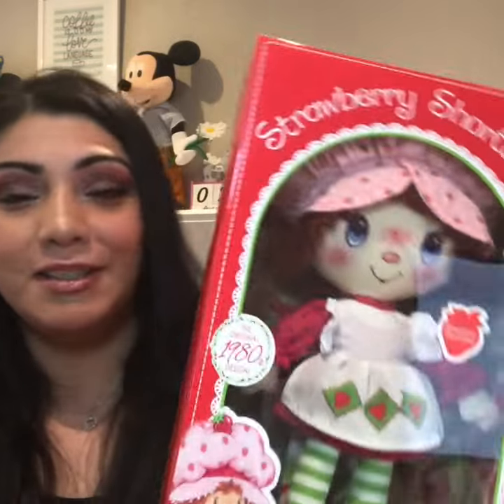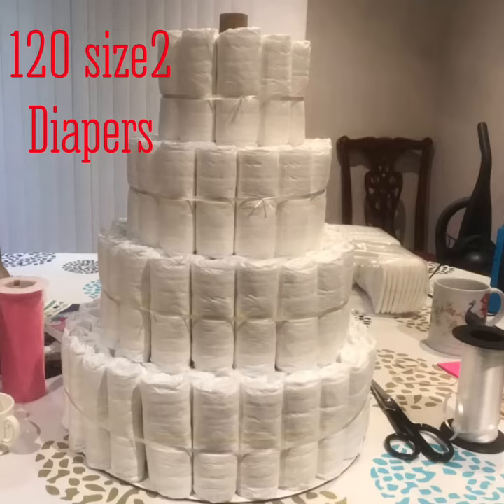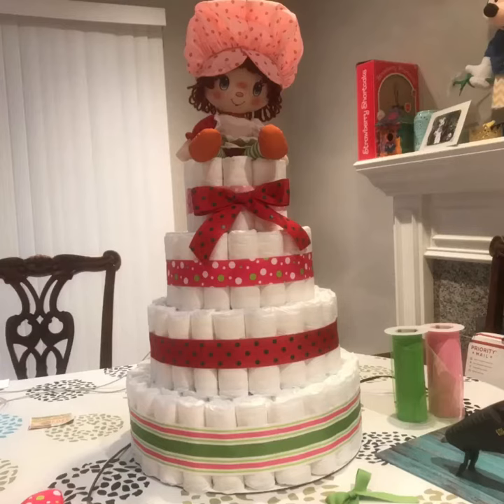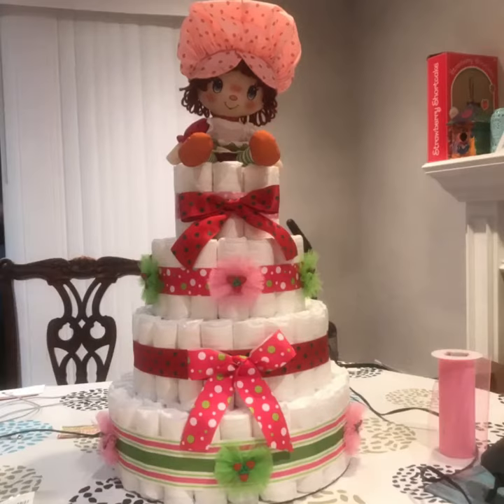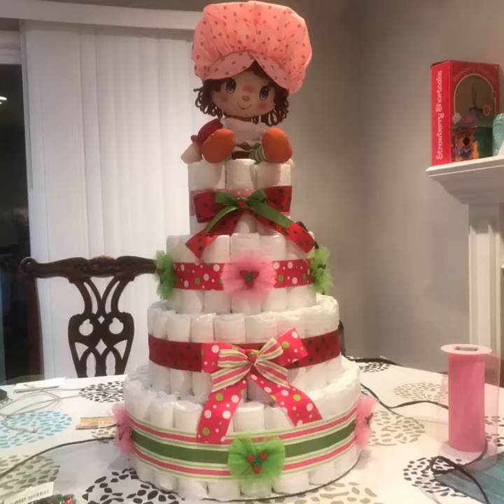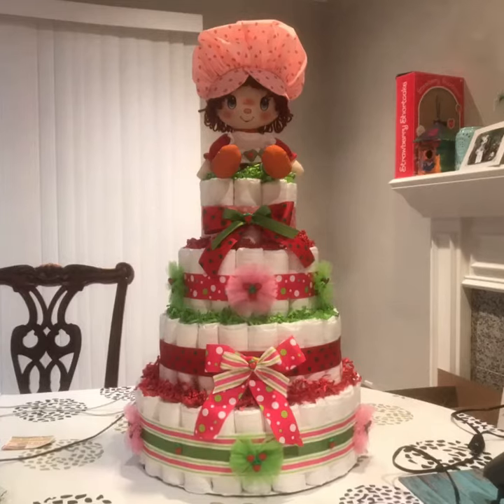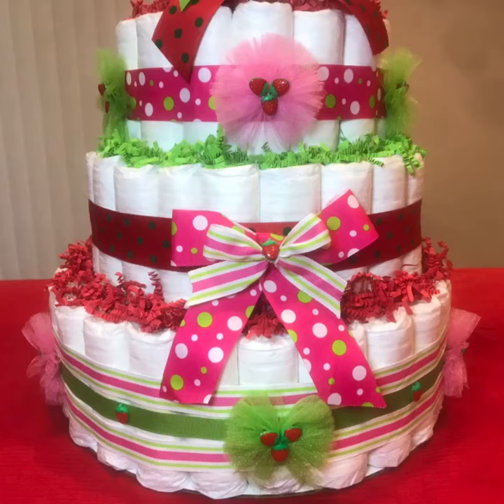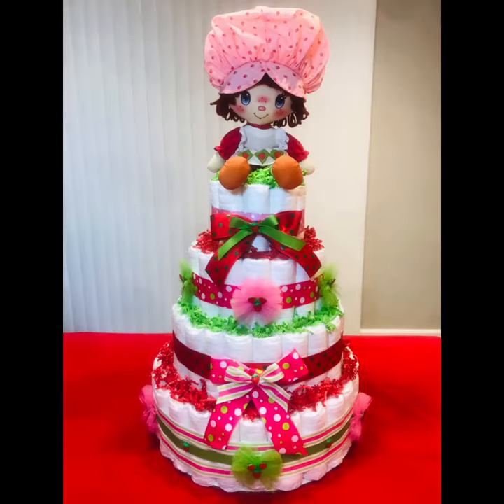Strawberry Shortcake Diaper Cake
Here is a diaper cake I made for my nephew. I apologize for the bad audio and the beginning of the video. I will note that on this diaper cake I used 120 Size 2 diapers and the core of the diaper cake was about half the size of a regular paper towel rolls' core. Due to the core of the diaper cake being smaller I was able to add more diapers.